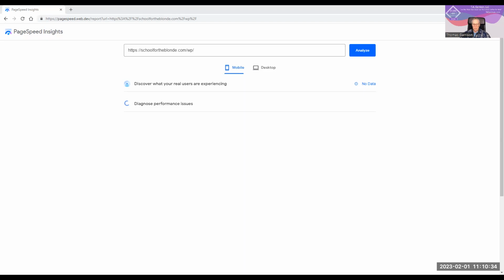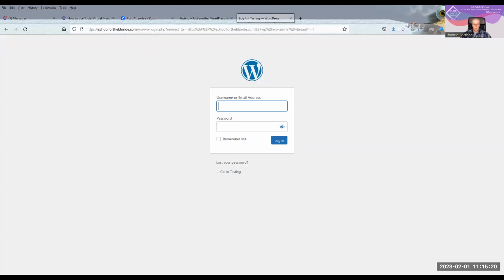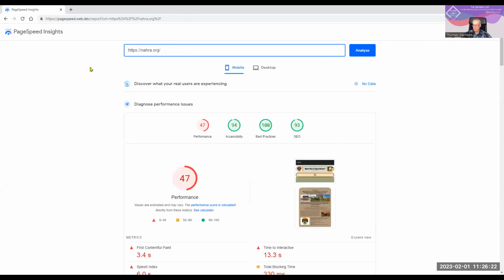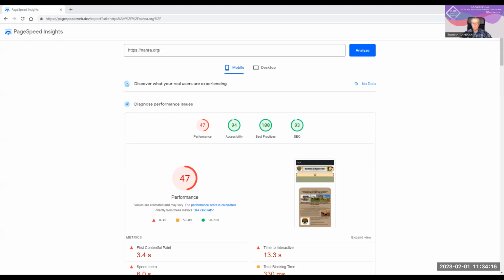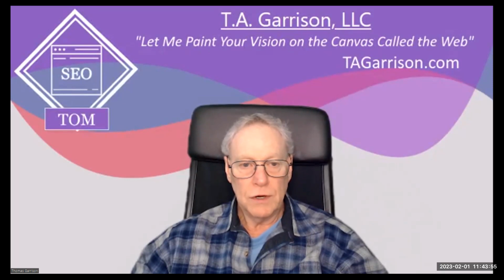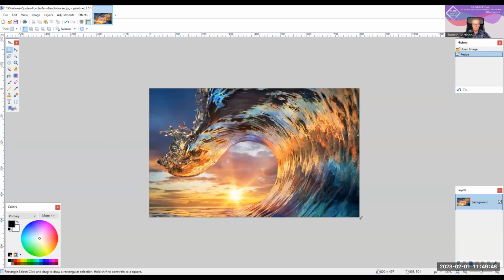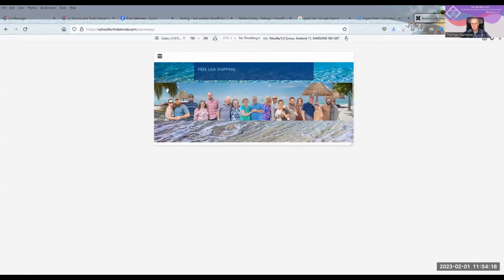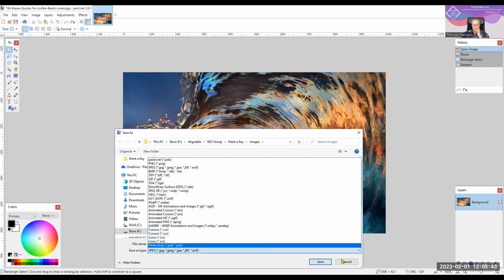Image Aspect Ratio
How performance (page speed) is directly effected by images.